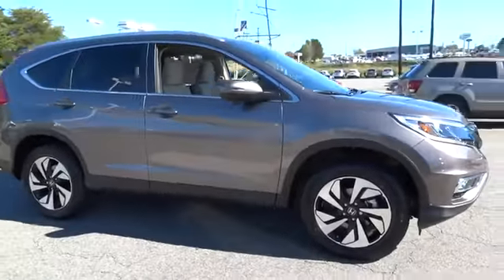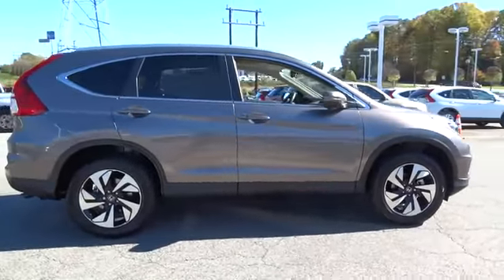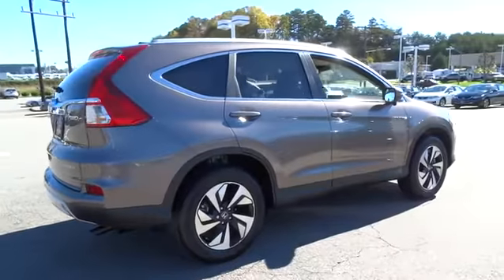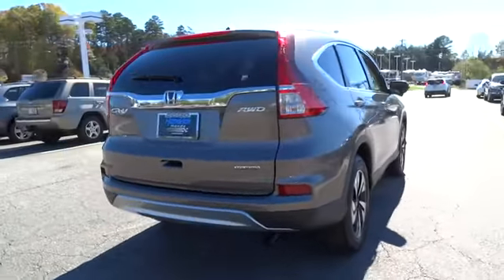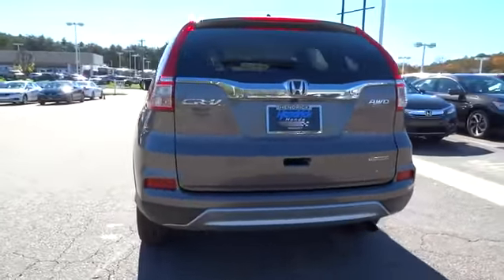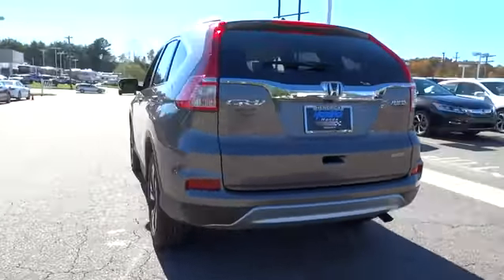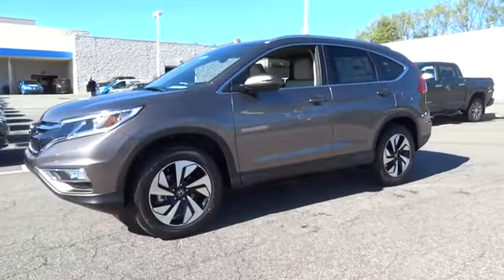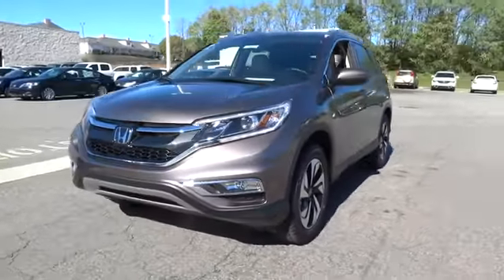2016 Honda CR-V Hickory, Morganton, Huntersville, Statesville, Gastonia, NC 25522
2016 Honda CR-V
2016 Honda CR-V AWD 5dr Touring - Stock#: 25522 - VIN#: 5J6RM4H9XGL006400

945 Us Highway 70 SE

Navigation, Sunroof, Heated Leather Seats, Power Liftgate, Alloy Wheels, All Wheel Drive. EPA 31 MPG Hwy/25 MPG City! Urban Titanium Metallic exterior and Beige interior, Touring trim. CLICK ME! KEY FEATURES INCLUDE: Leather Seats, Navigation, Sunroof, All Wheel Drive, Power Liftgate. MP3 Player, Remote Trunk Release, Privacy Glass, Keyless Entry, Child Safety Locks. Touring with Urban Titanium Metallic exterior and Beige interior features a 4 Cylinder Engine with 185 HP at 6400 RPM*. VEHICLE REVIEWS: Great Gas Mileage: 31 MPG Hwy. OUR OFFERINGS: Our goal is to offer customers a World Class Experience in Automotive Sales and Service. We provide everyone with all the time and information they need to make an informed decision regarding their vehicle. The friendly staff at Hendrick Honda Hickory would like to invite you to browse our website or visit us in person at 945 Hwy 70 SE in Hickory, NC 28602. Horsepower calculations based on trim engine configuration. Fuel economy calculations based on original manufacturer data for trim engine configuration. Please confirm the accuracy of the included equipment by calling us prior to purchase.